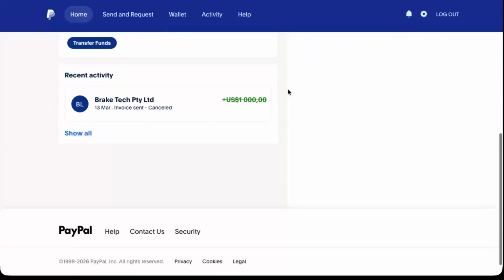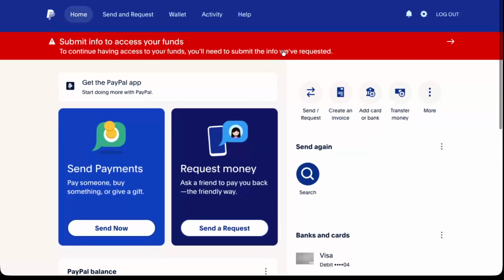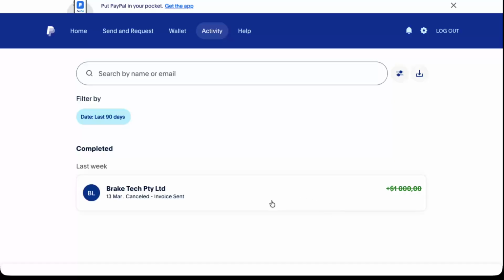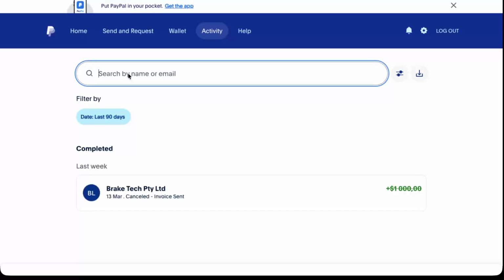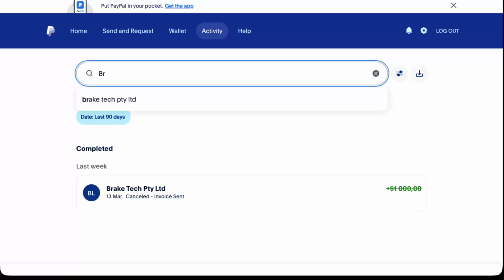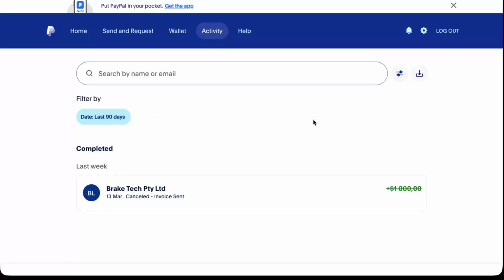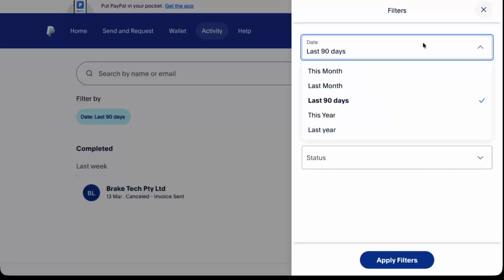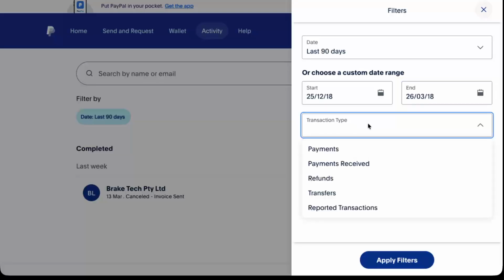How to Find PayPal Transaction History (2026) | Step-by-Step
Learning how to find PayPal transaction history is straightforward once you know where to look in your account. In this video, you'll learn exactly how to access your full transaction history, filter by date range, search for specific payments, and download records for bookkeeping or tax purposes. This works for both personal and business PayPal accounts and reflects the current updated dashboard layout. Whether you need to track a payment, reconcile your books, or pull a report for an accountant, this method covers it all.